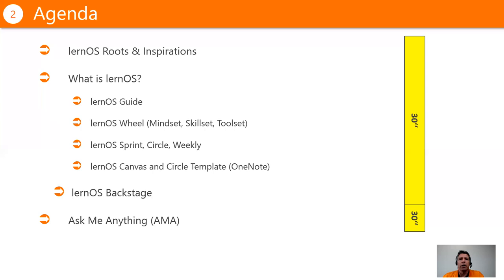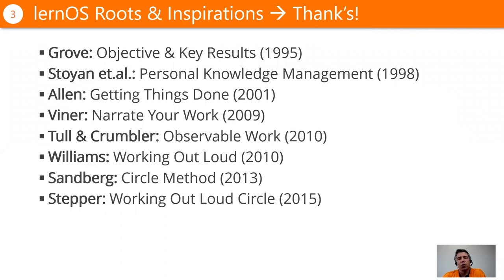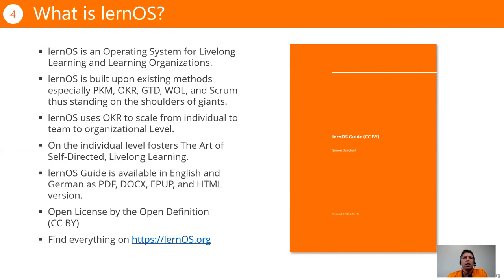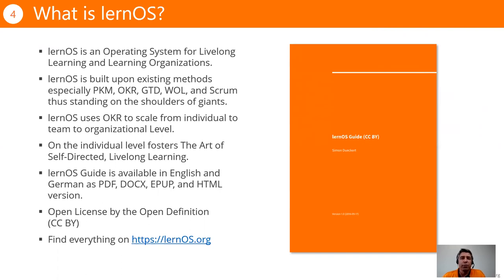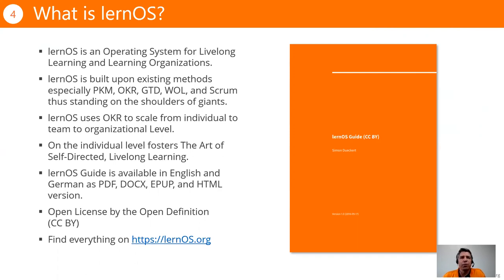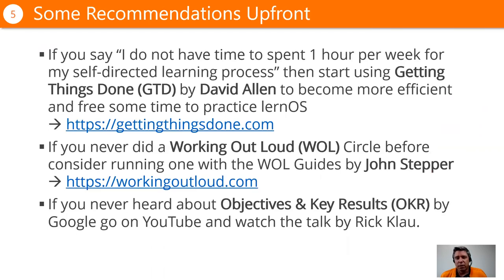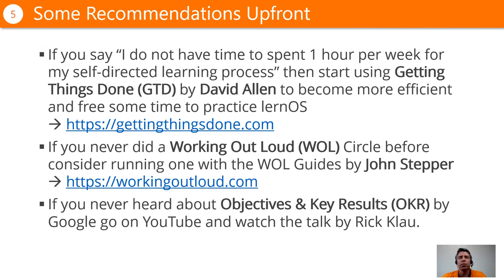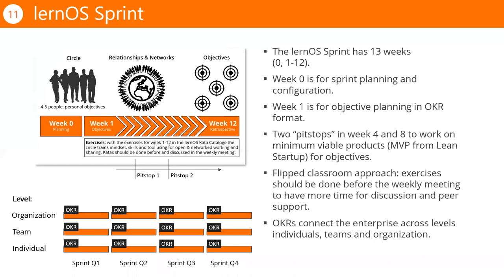lernOS Version 1.0 Release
Recording of a websession with Simon Dueckert at 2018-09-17 from 4-5pm CEST. You find the lernOS documentation and the link to the slides